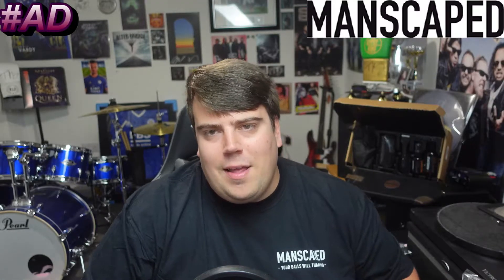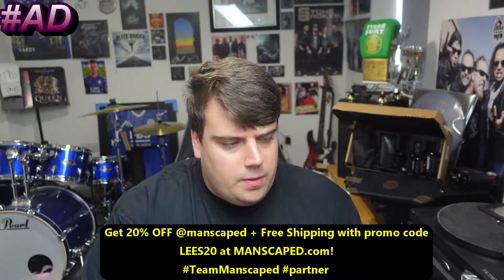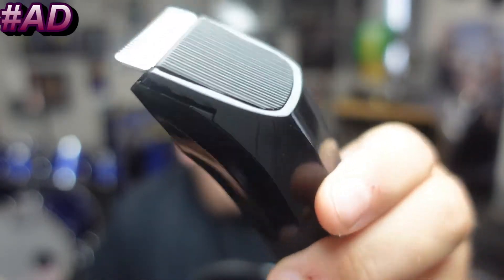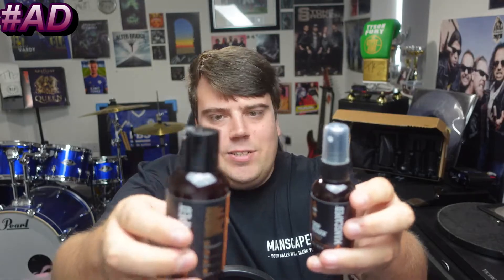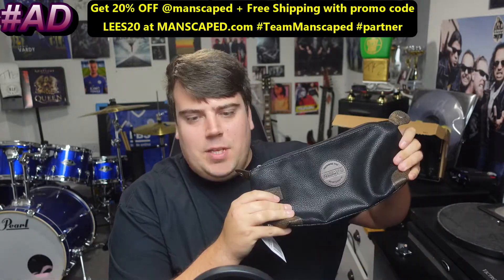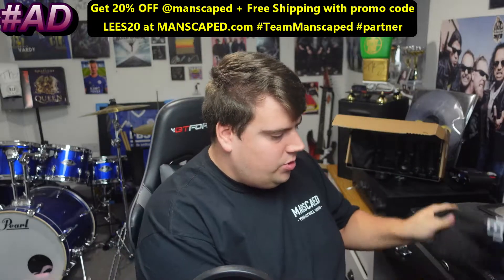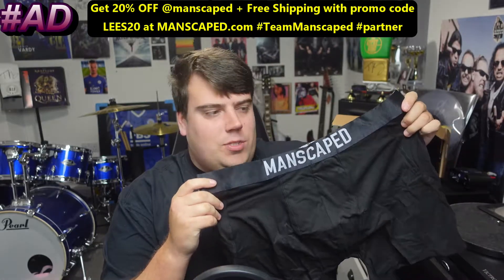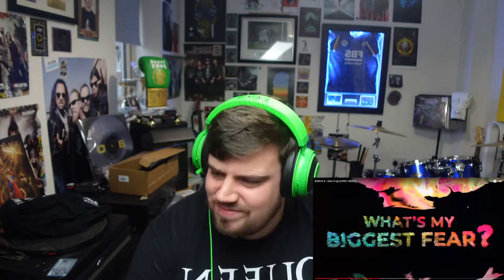CATCHY! - KING'S X - Give It Up - REACTION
I hope you enjoyed this video where I react to KING'S X - Give It Up. I give my opinions and thoughts on this video.

Thanks